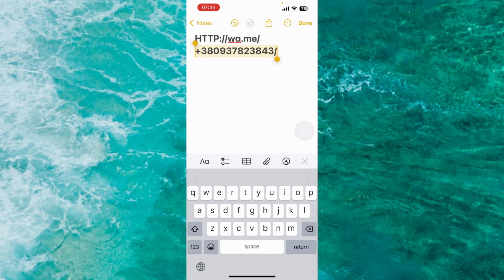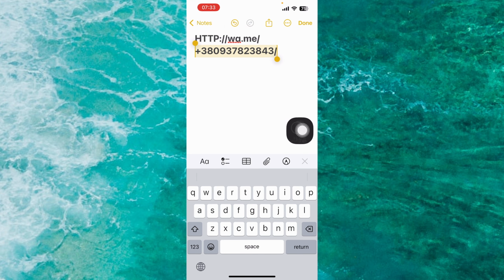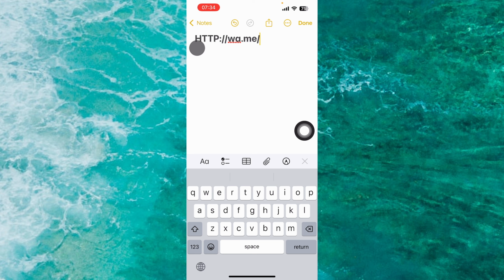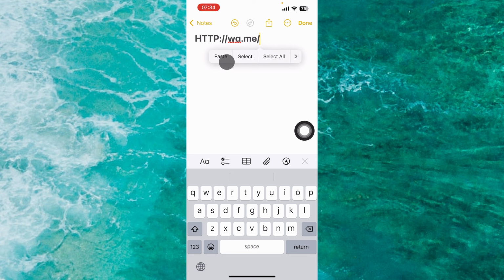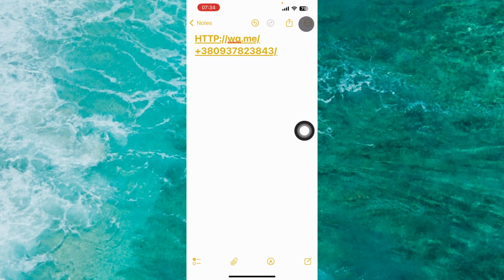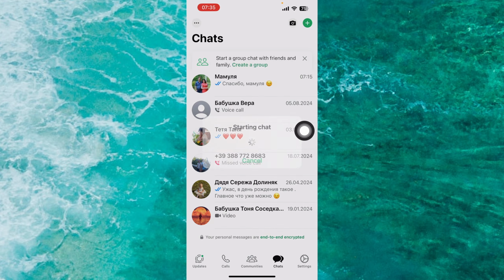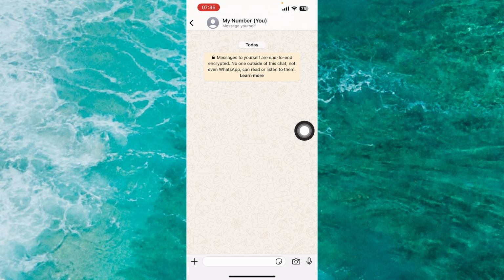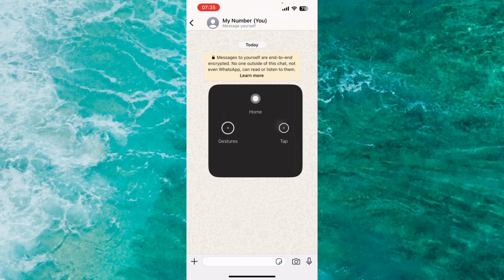How To Create A WhatsApp Link: Step-by-Step Guide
How To Create A WhatsApp Link: Step-by-Step Guide on any phone. We will walk you through the easy process of generating a WhatsApp link that allows others to message you directly with just one click. This guide is perfect for individuals and businesses looking to streamline communication with friends, clients, or customers.